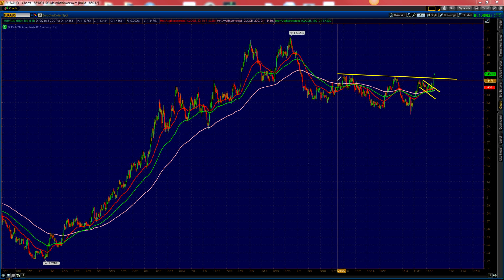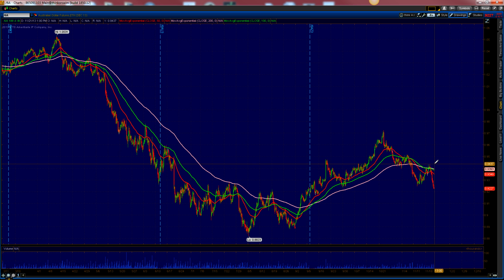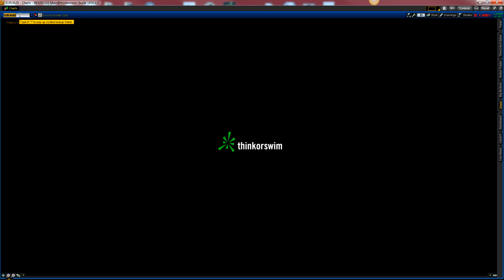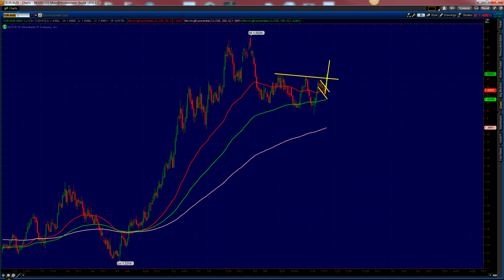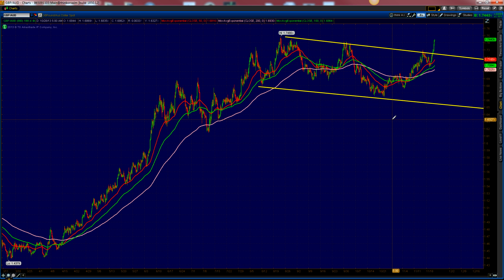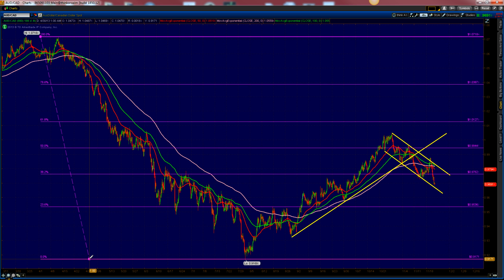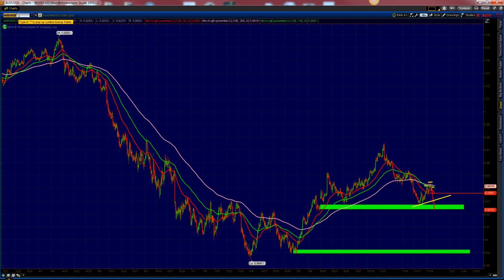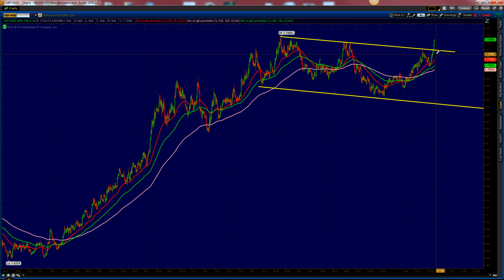Chart of the Day 11/21/13: AUD in Trouble?